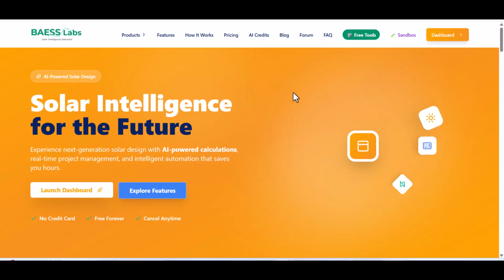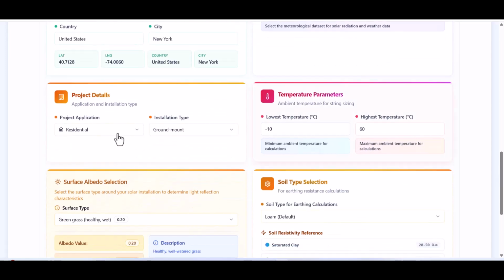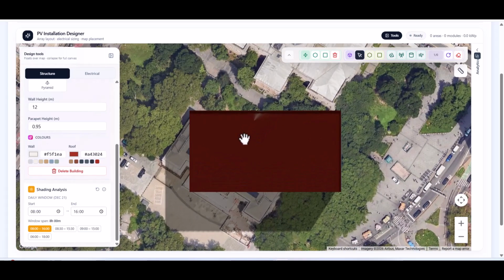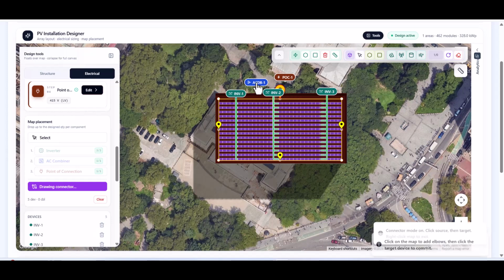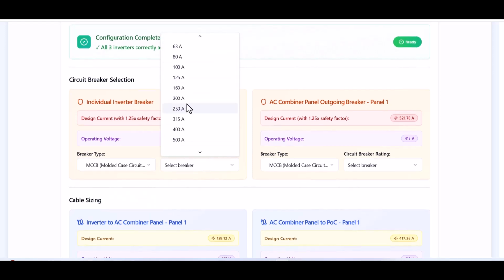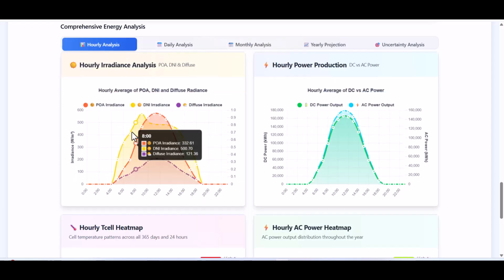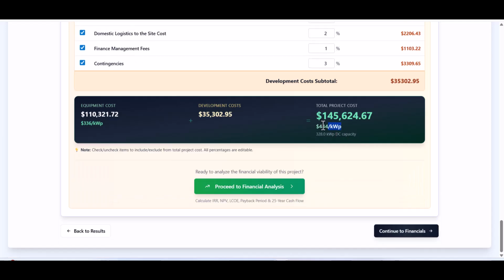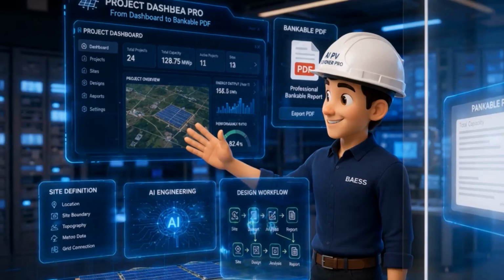I Designed a Complete Solar Power Plant with AI! ☀️🔋 (Step-by-Step)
Designing commercial solar energy storage systems used to take days—now you can do it in minutes. In this complete walkthrough, we show you how to use the AI-powered BESS Designer Pro platform on BAESS.APP (by BAESS Labs) to design, simulate, and price commercial solar PV and battery energy storage systems (BESS) from scratch.

Whether you are a solar engineer, project developer, or renewable energy enthusiast, this step-by-step tutorial covers how to leverage next-generation automated intelligence to eliminate engineering errors and pitch projects faster.

What you will learn in this video walkthrough:
0:00 - Introduction & Dashboard Overview
0:26 - Project Details & Load Profiling
1:03 - Smart Location Mapping & NREL Weather Data
2:22 - AI Sizing Design Assistant (AC vs DC Coupled)
3:06 - Battery & Hybrid Inverter Configuration
5:09 - Commercial Solar PV String Sizing & I-V Curves
6:00 - Automated Cable Sizing & Voltage Drop Analysis
7:37 - System Simulation & Monthly Performance Forecasts
7:55 - One-Click AI-Assisted Bill of Quantities (BOQ) Generation
8:26 - Financial Analysis, Cost Estimation & Project ROI
11:14 - Exporting Multi-Page Engineering PDF Reports

Automating your solar workflows means fewer manual spreadsheets and more closed deals. Learn how the platform seamlessly builds out fully itemized BOQs, calculates precise string configurations, and ensures code-compliant cable safety on the fly.